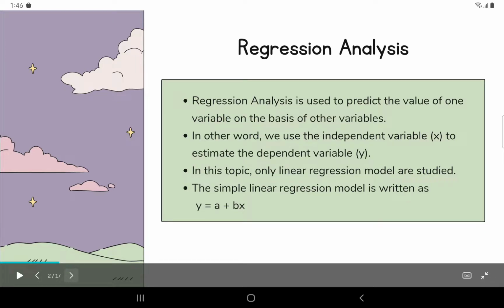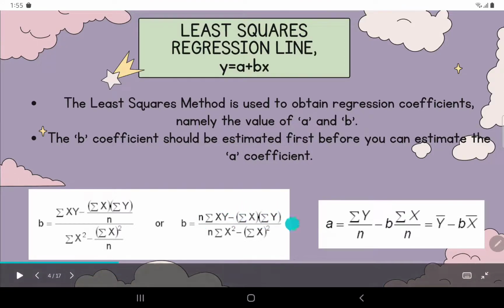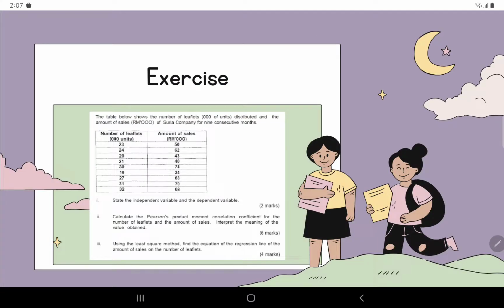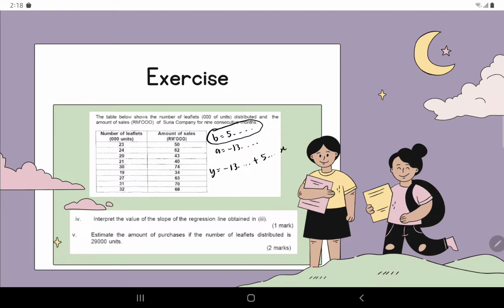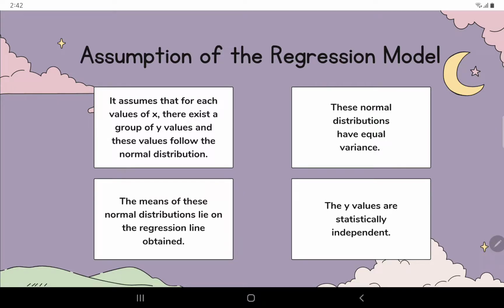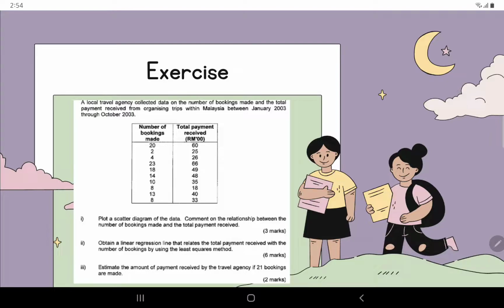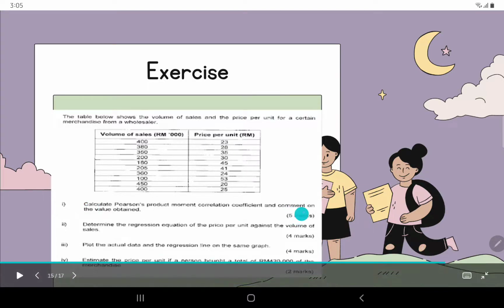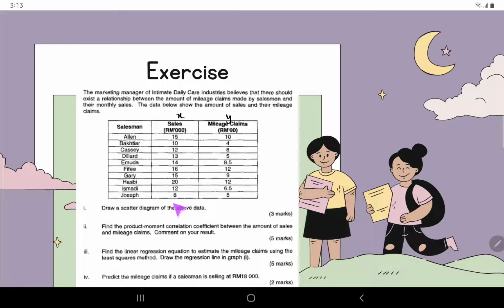week 8 (linear regression)